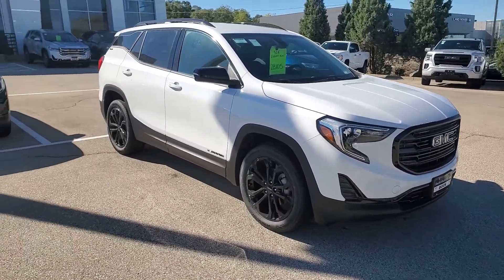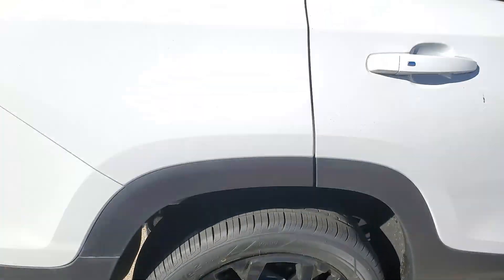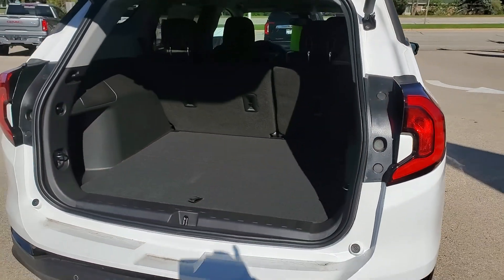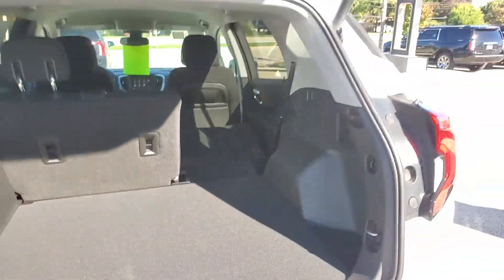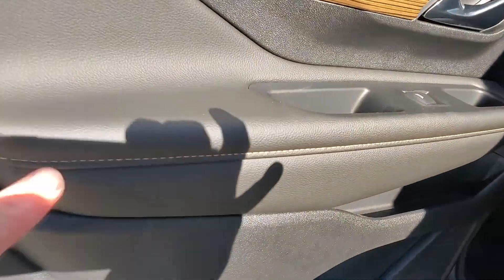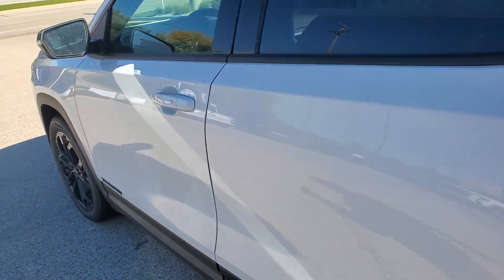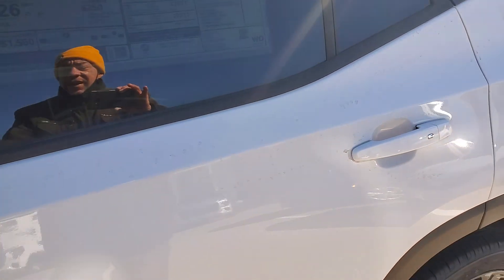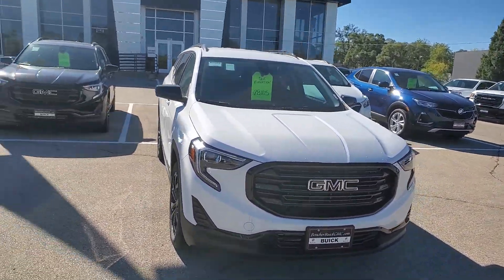2020 GMC Terrain SLE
Gregory C Prince
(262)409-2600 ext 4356